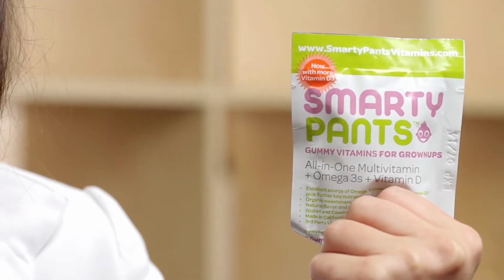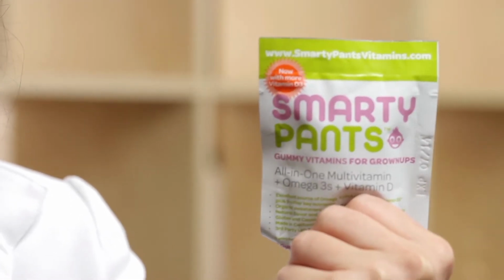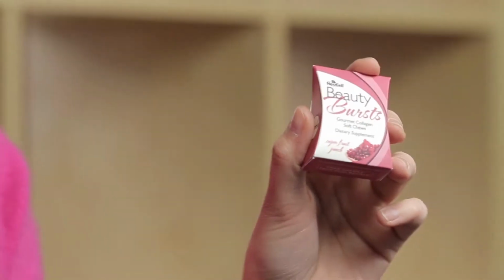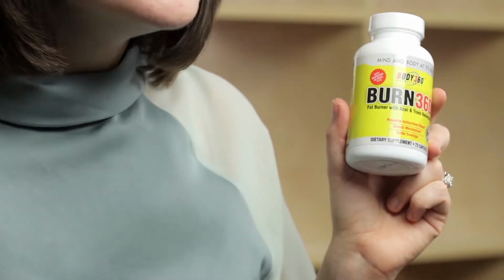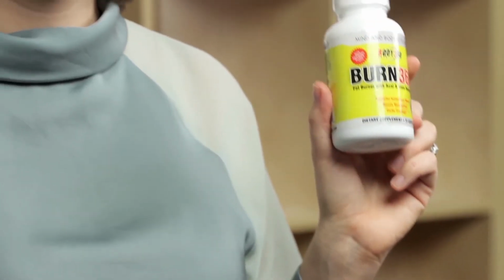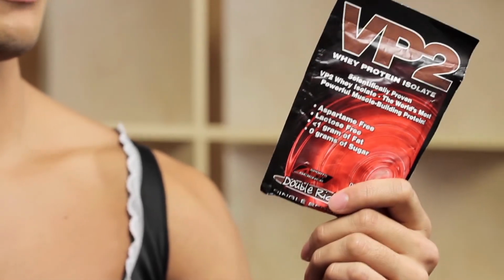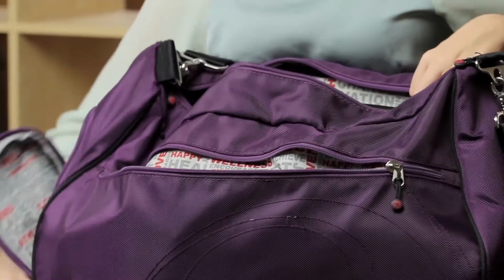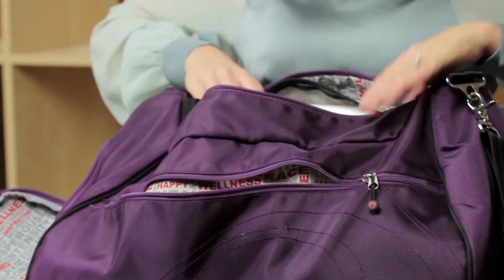Bulu Box Crew's October Discovery Products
Here at Bulu Box, we always love to try out the samples in every Bulu Box, just like our Bulugans. Make sure to check out this spooktacular episode for October! Get each product here: